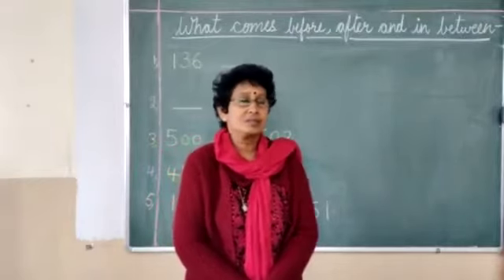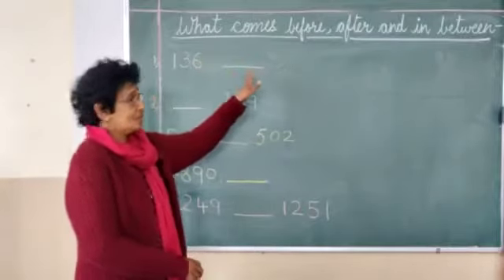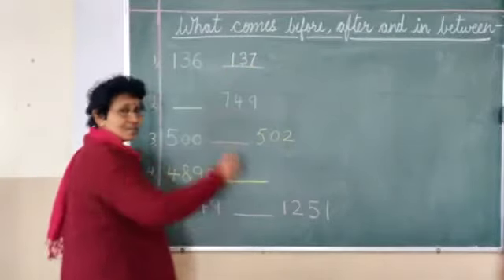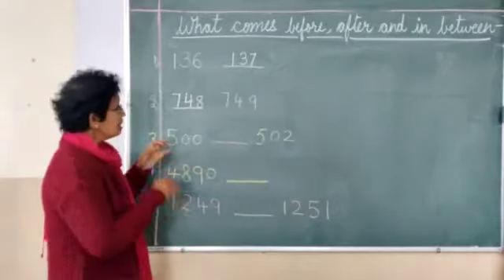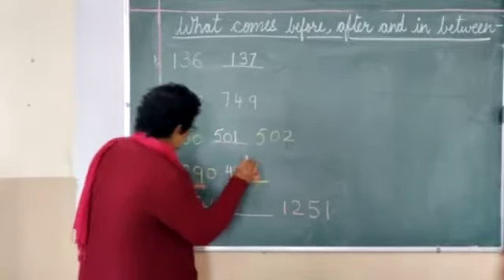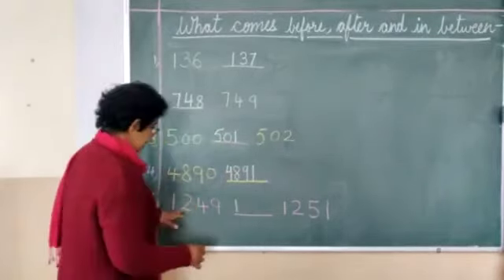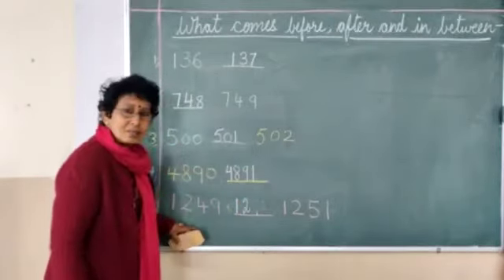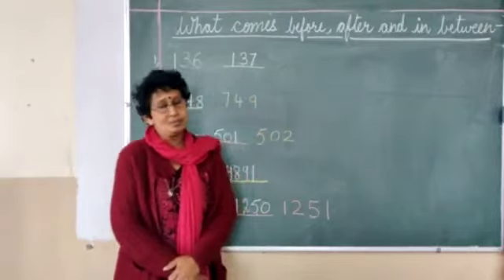what comes after, before and in between. unit 1.